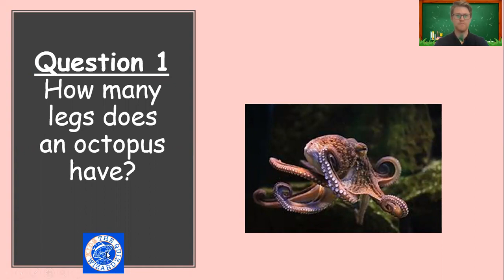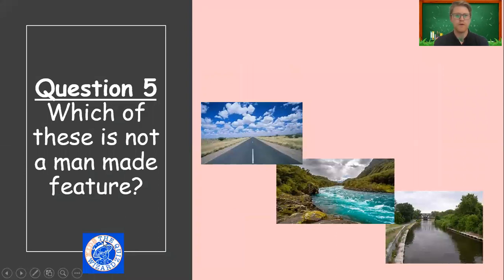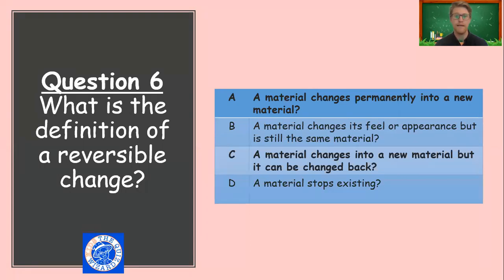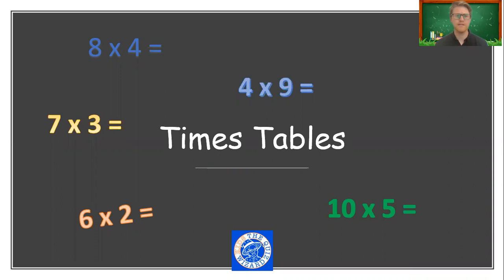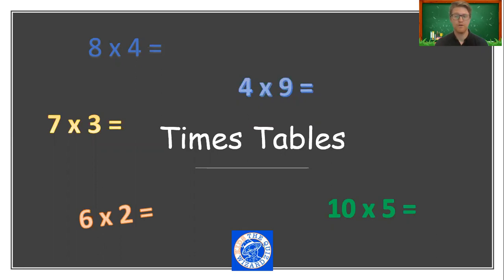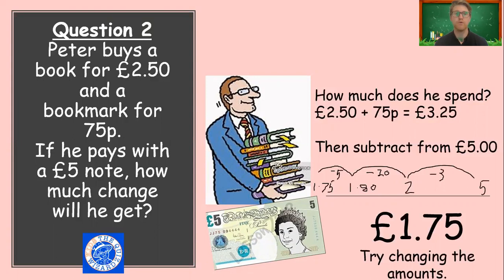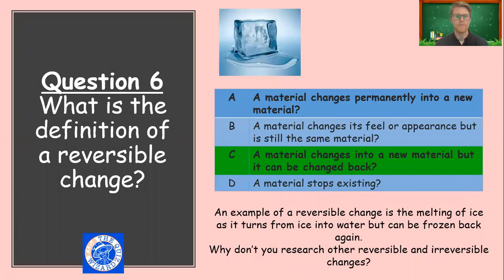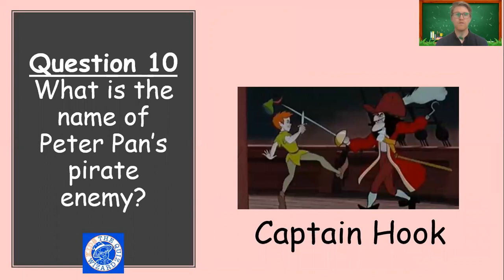Kids Key Stage 2 Home Learning QuickFire Quiz #20 - The Quiz Wizard